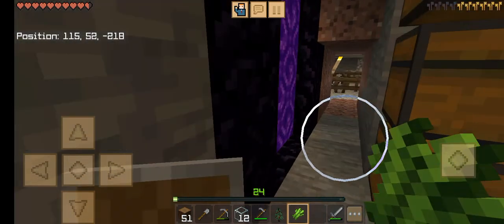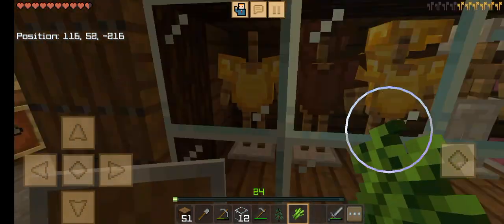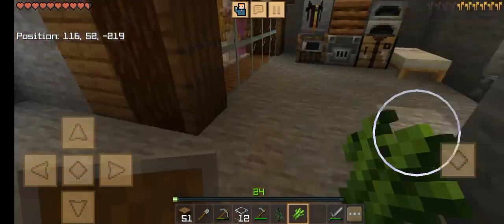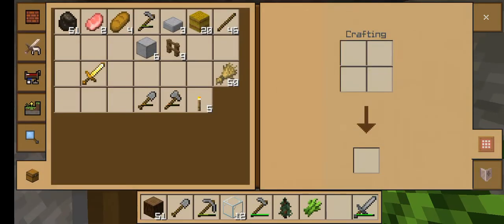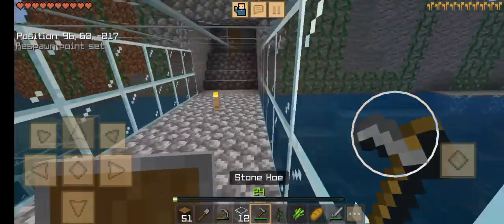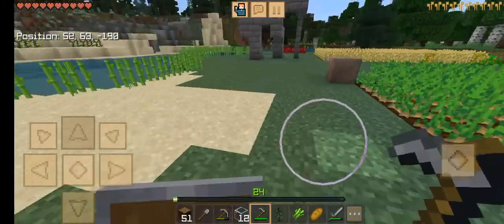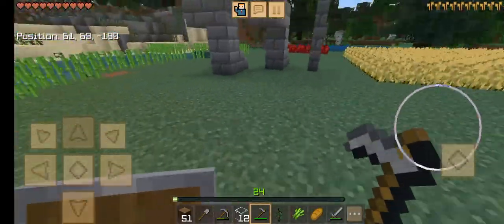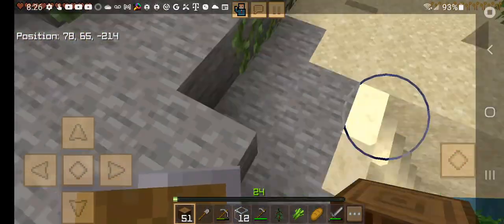Minecraft episode 3 but I've already started it